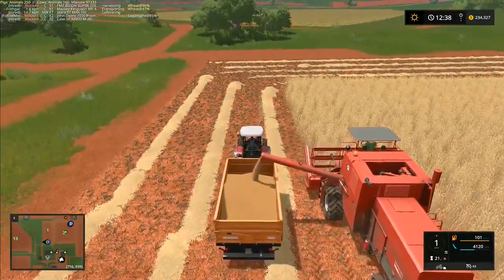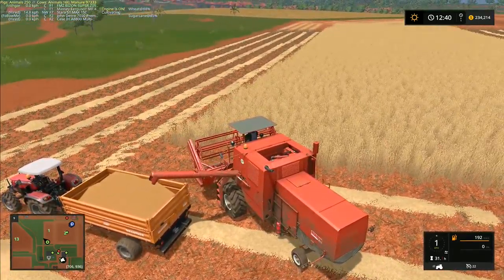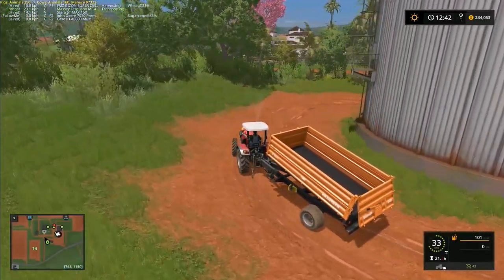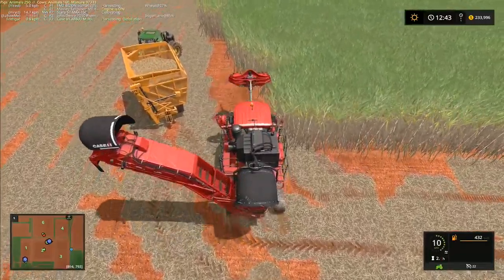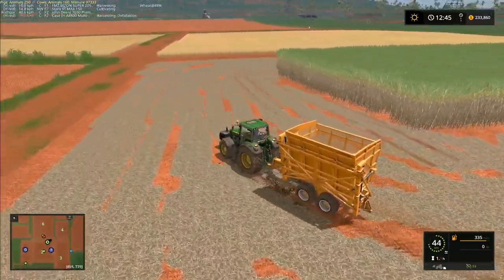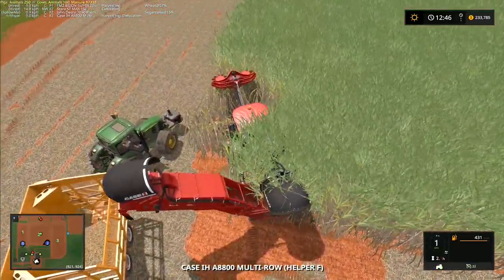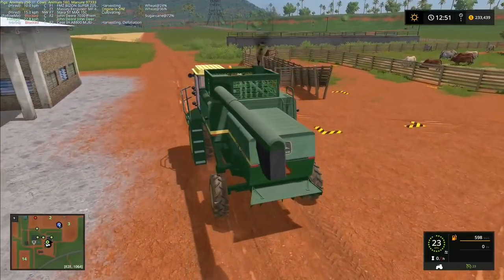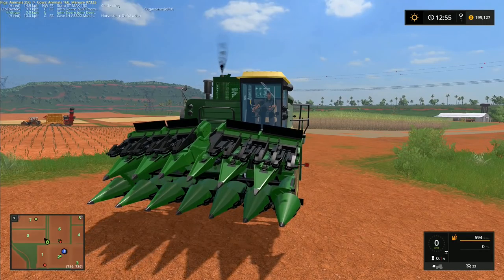Let's Play FS17, Estancia Lapacho #8: Classic John Deere!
South America, the beautiful estate of Estancia Lapacho.  We have Brahman cows, pigs and lots of land, farming a variety of crops including sugarcane!
Our Bizon is doing a great job with the harvest, we've got the sugarcane underway and making fantastic progress and today we're getting the John Deere combine fired up and making a start on the corn.  All is going well right up to the point where the game crashes on us!  Now all I have to do is find out what mod caused the conflict...

Our question for the week - 'Do we plough the sugarcane field and replant it, or just leave it to grow another crop?'  Remember folks, it's your vote, it's your game!

Toll package which includes the autoload trailer, is included in the Broadacres download package and can be found